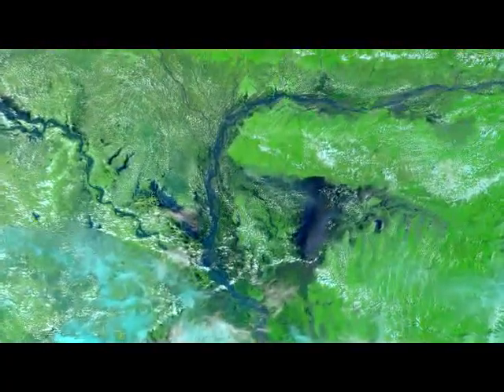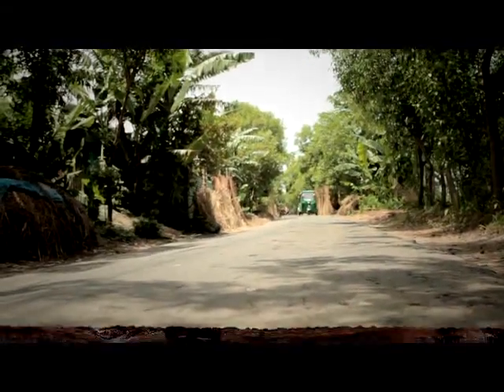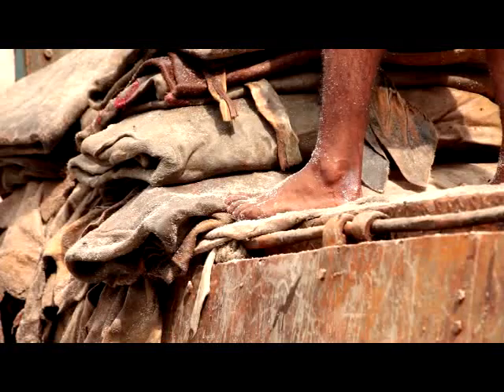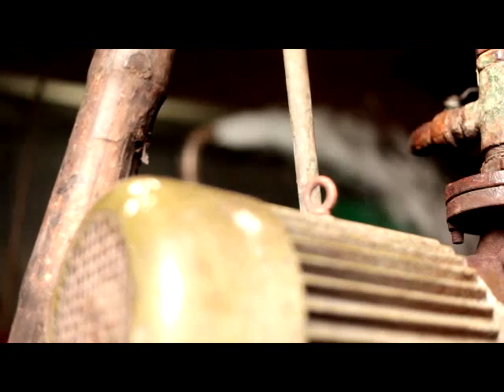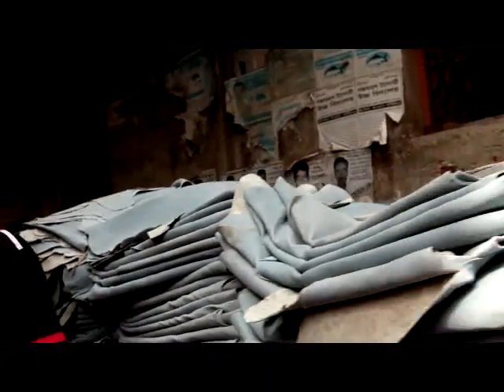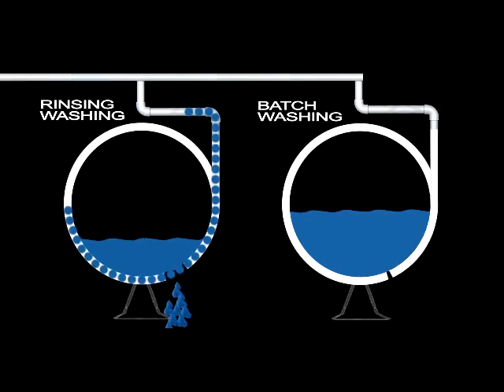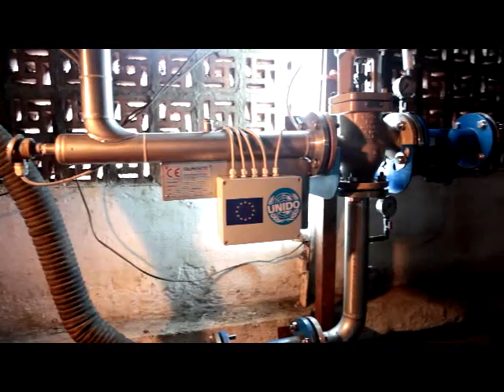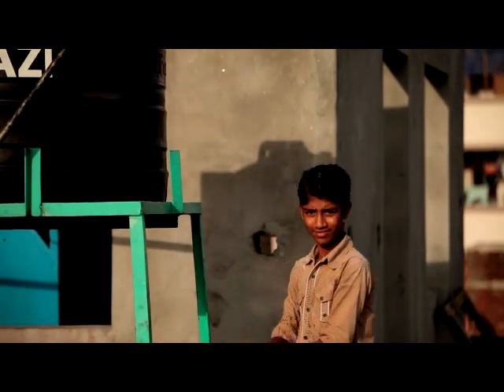Water Matters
Reduction of Environmental Threats Project in Bangladesh